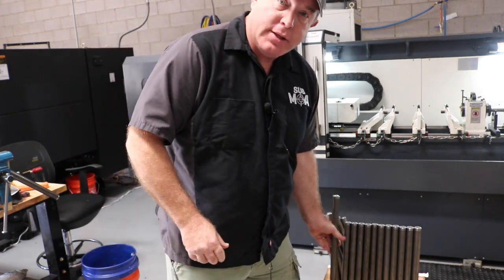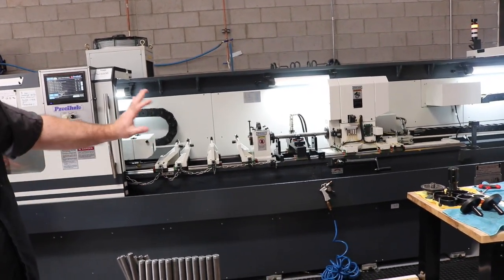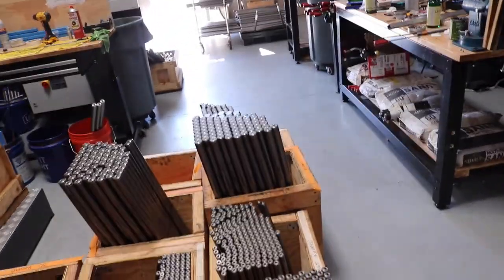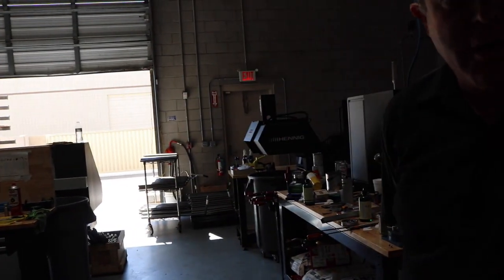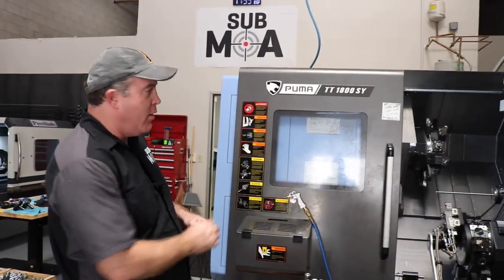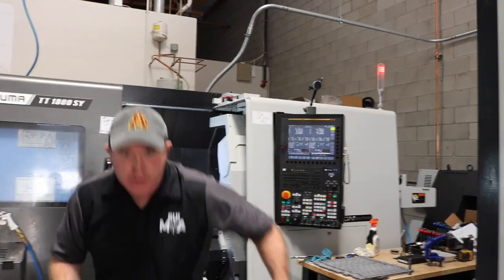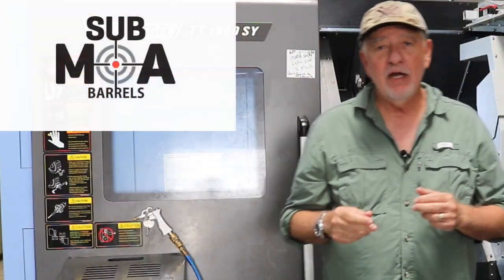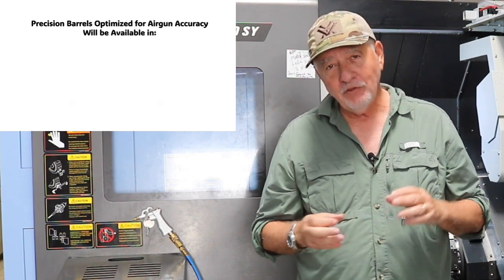SUB MOA Precision Air Rifle Barrel Manufacturing Specialist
SUB MOA Precision Air Rifle Barrel Manufacturing Specialist are a Gilbert Arizona based company I'd been hearing about. They are building precision air rifle barrels for Daystate, Brocock, Western Airguns, Skout, and American Air Arms guns.  I was in Arizona a few weeks back for the EBR, and In between shooting events ran over for a quick tour of the facilities and was provided an overview on how they manufacture their barrels. It's a pretty interesting market entry, and they will be adding kits for other manufacturers guns in future.